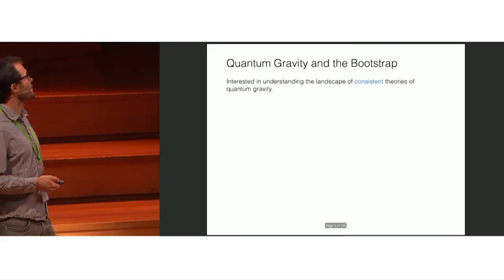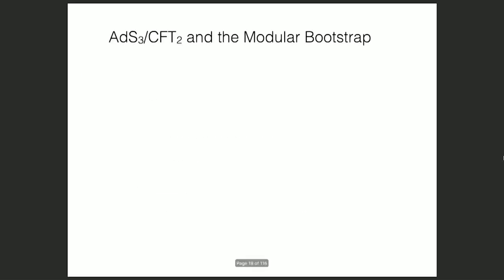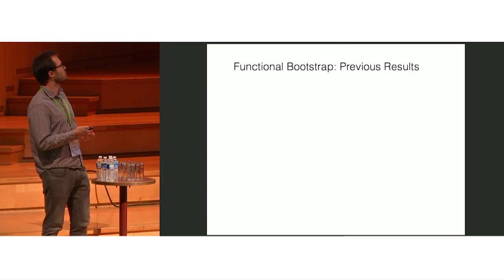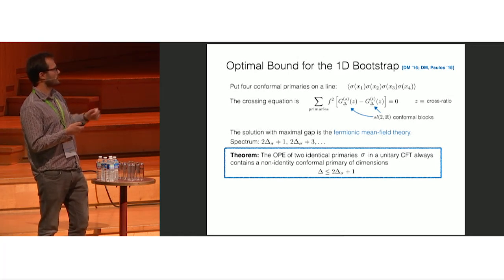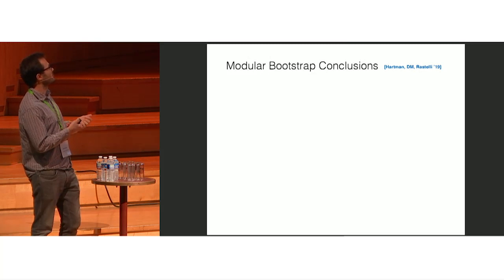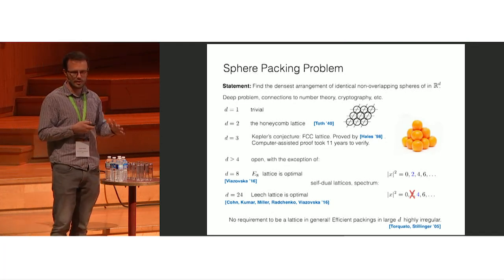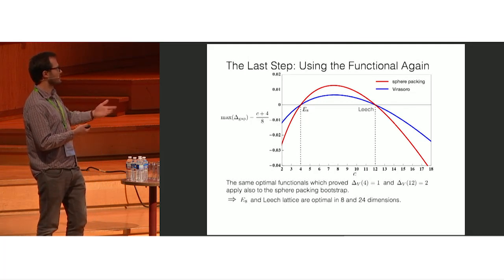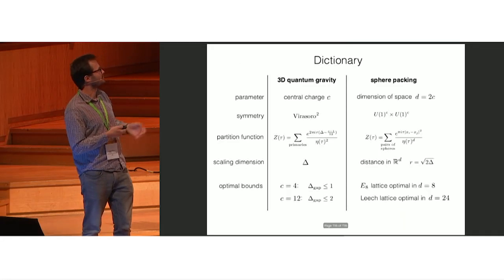Dalimil Mazac - Sphere Packing and Quantum Gravity